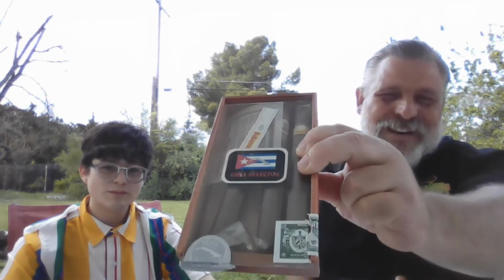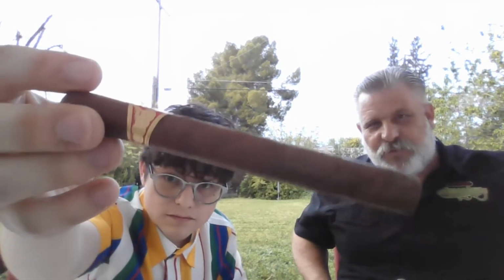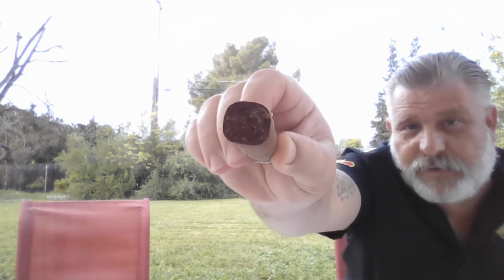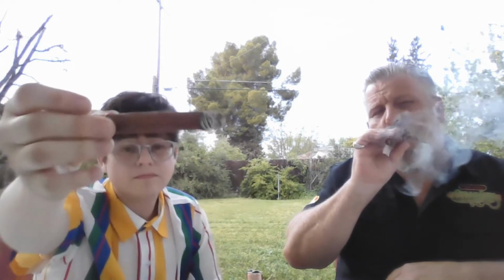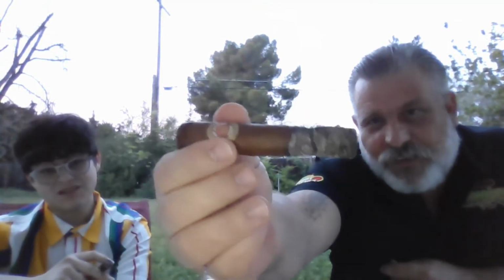Cigar Talk With My Dad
My dad and I enjoy some Cuban cigars and good conversation on Easter 2012